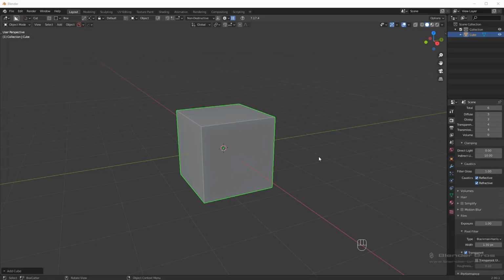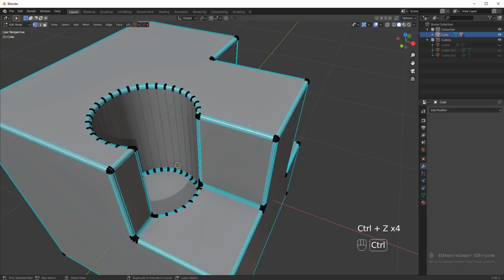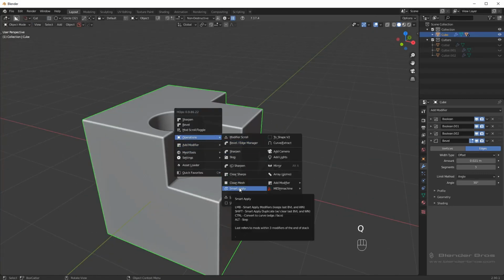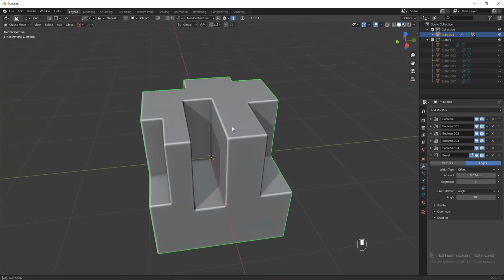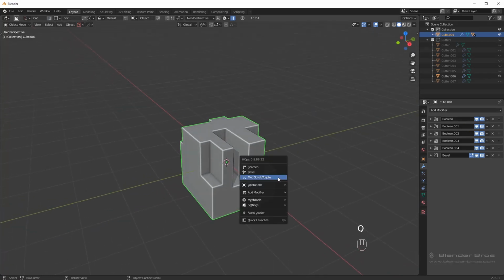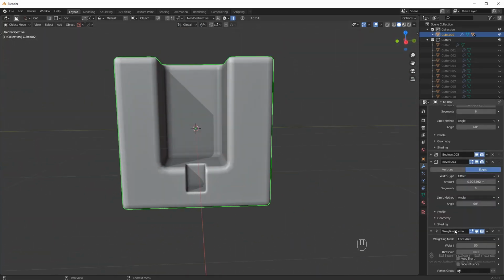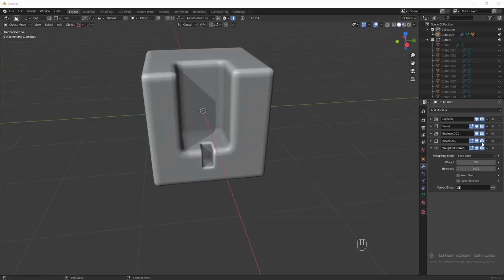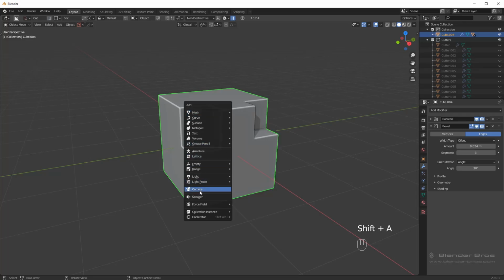3. Smart Apply Mod Scroll Step Bevel Clear Sharp Additional Remarks